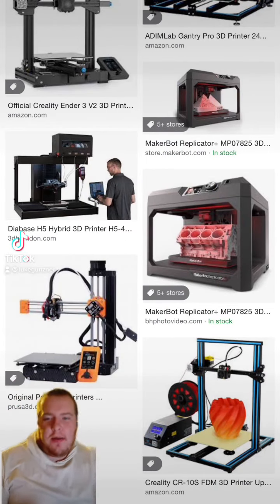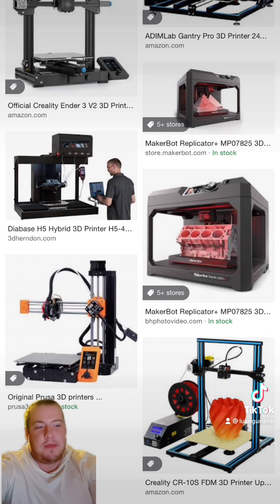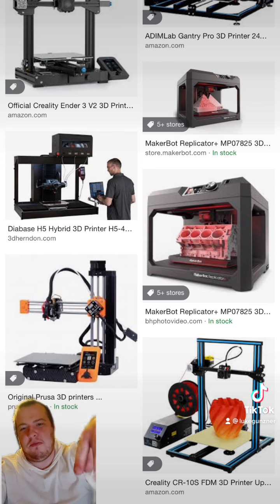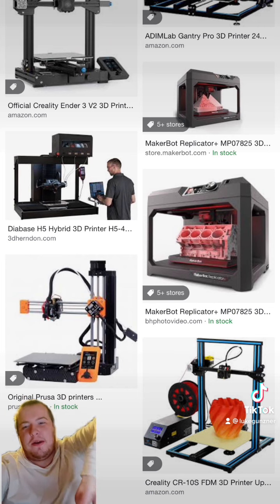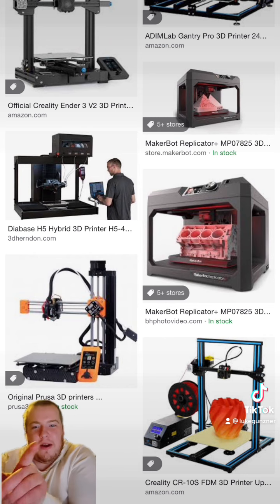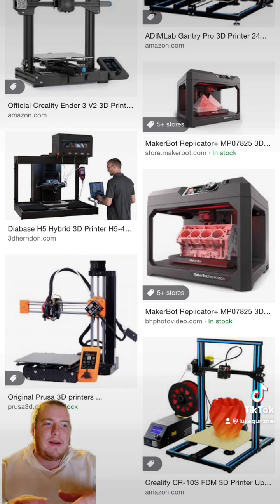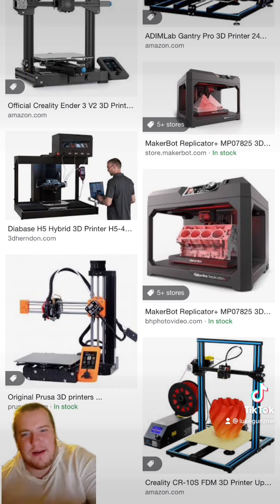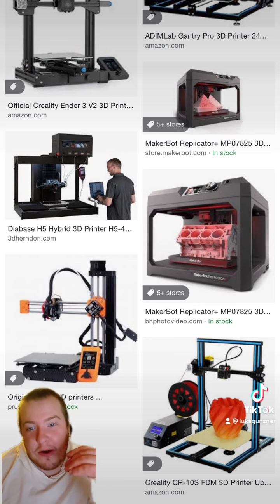What Makes a Good 3D Printer?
These are my own thoughts on what makes the best 3D Printer based on what I have gone through with a specific printer a friend game me and what I think should be learned from it to get a ribbon printer.